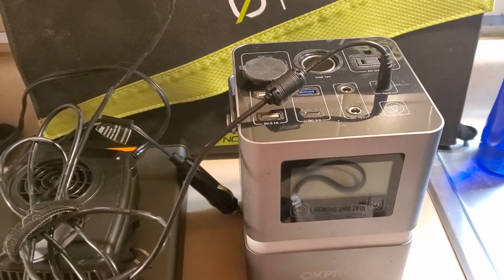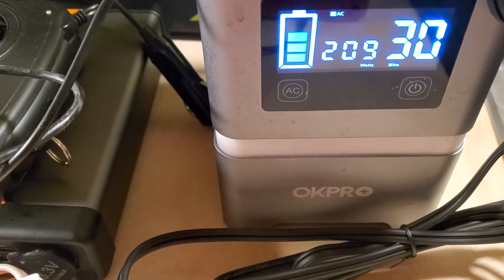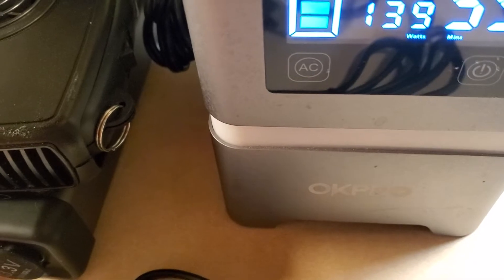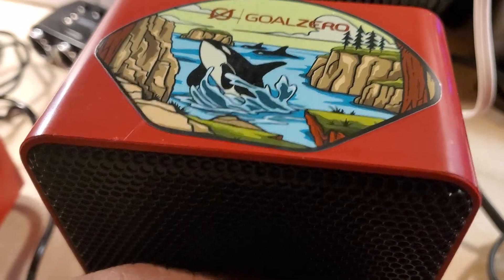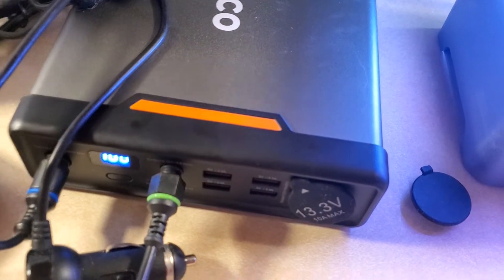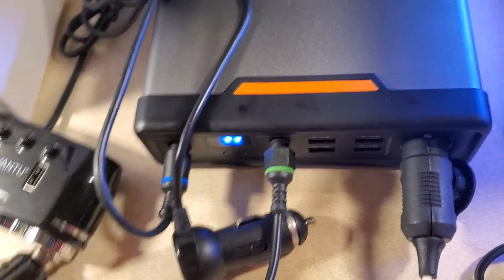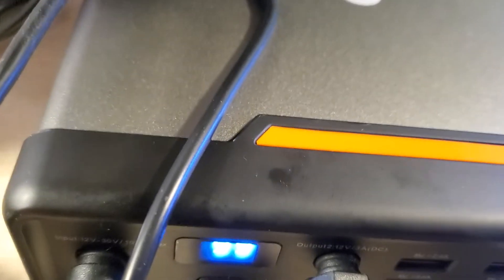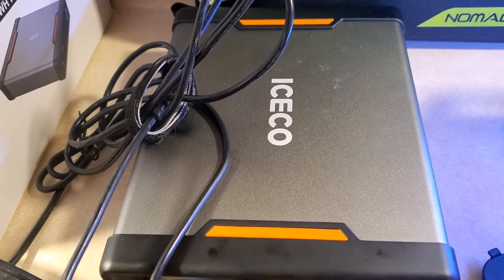ICECO POWER BANK WITH GOAL ZERO NOMAD 50 SOLAR WITH 2 HEATERS.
EXPLAIN HOW MUCH DIFFERENT HEATER 😕  USES MORE ENERGY-EFFICIENT.